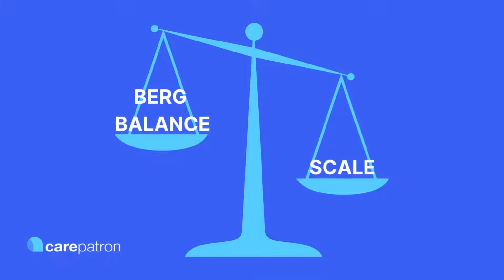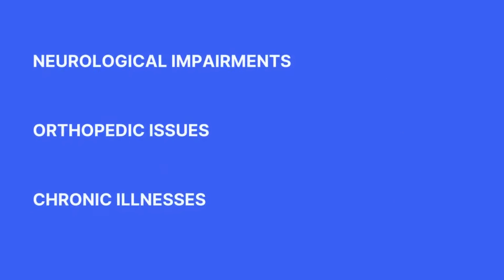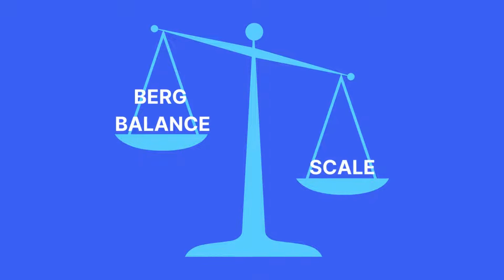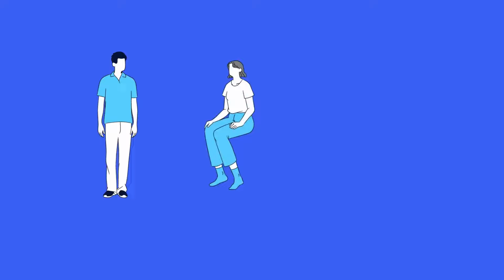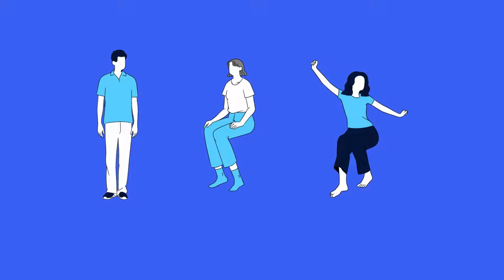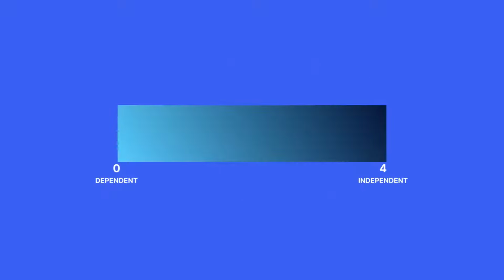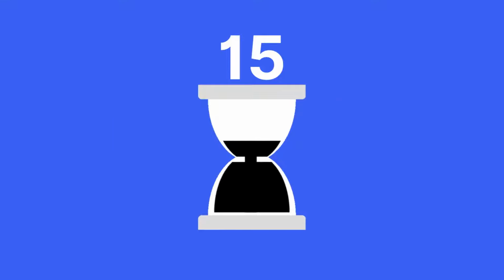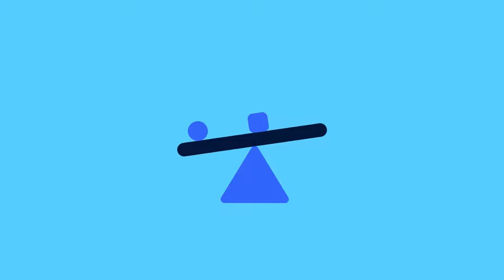Berg Balance Scale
Intro 0:00
What is the Berg Balance Scale? 0:13
What is included in a Berg Balance Scale?  0:27
When to use them 01:07
How to use in Carepatron 1:22